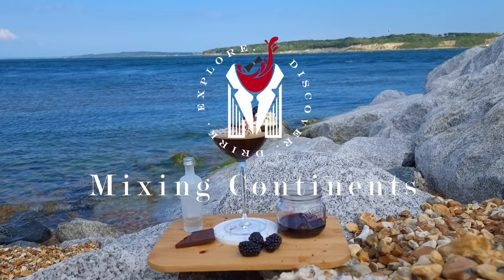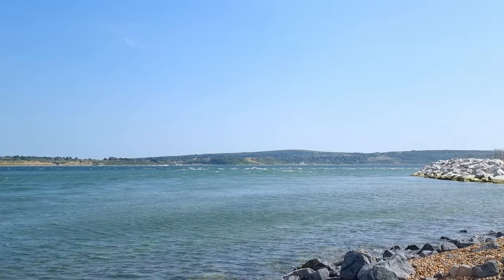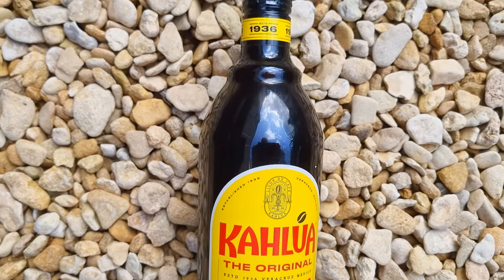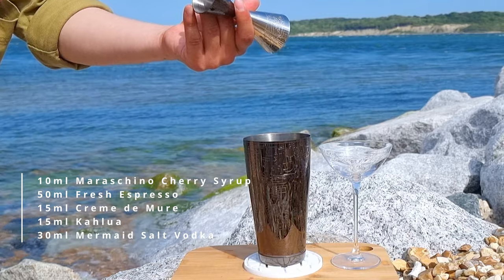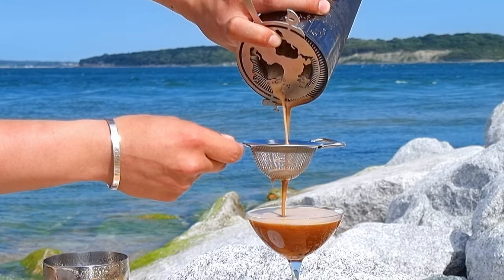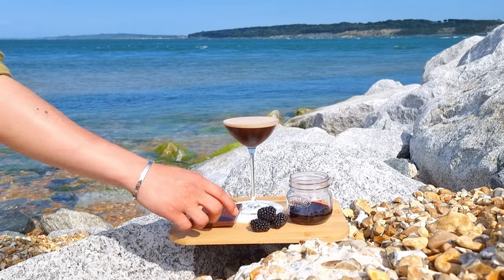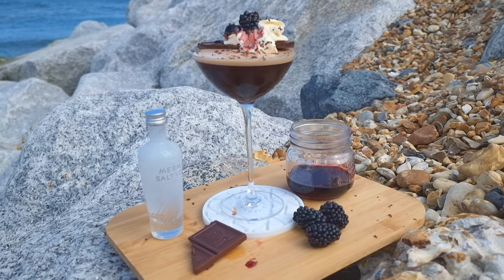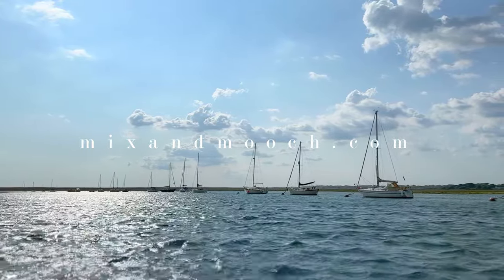No Bars in the Wild Ep.1: The New Forest Gâteau Martini - Inspired from Land and Sea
Hello day ones! Welcome to "No Bars in the Wild" - This is a series where we craft extraordinary cocktails inspired from nature and the places the we visit!

Our goal is to explore the world through cocktails and create drinks where no bartender has before.

In this inaugural episode, we venture to the enchanting landscapes of the Hurst Split located at Milford on Sea, a small seaside town in the south of England that sits between the New Forest and the Isle of White which became my  inspiration for today's unique concoction: the New Forest Gateau Martini.

Join me as we blend the flavors of these picturesque locations into a delightful martini twist that captures the essence of this stunning region.

The New Forest Gâteau Martini

Main Ingredients
- Mermaid Salt Vodka
- Creme De Mure
- Kahlua
- Espresso
- Maraschino Cherry Syrup

Garnish
- Baileys & Stambecco Infused Whipped Cream
- Dark Chocolate
- Blackberry
- Maraschino Cherry

To keep up to date with all our latest recipes and adventures you can visit our travel blog

Music and Sound from Motion Array